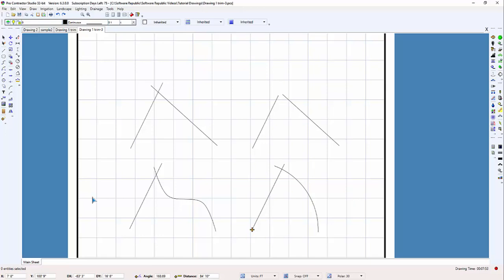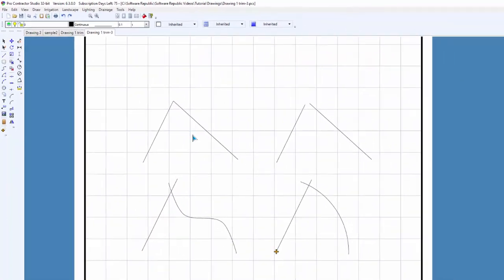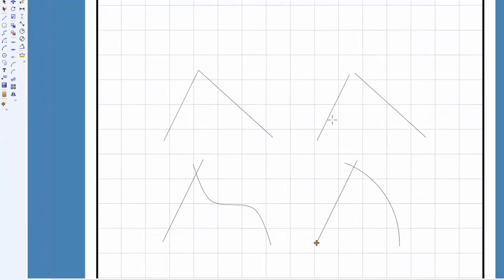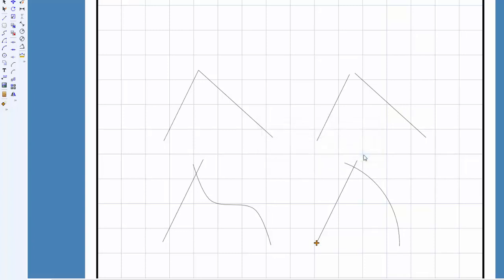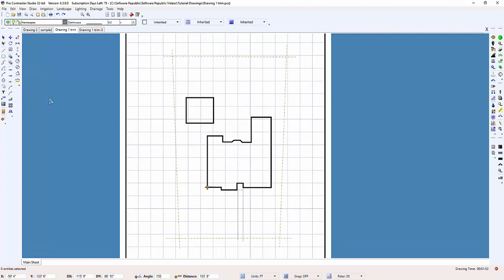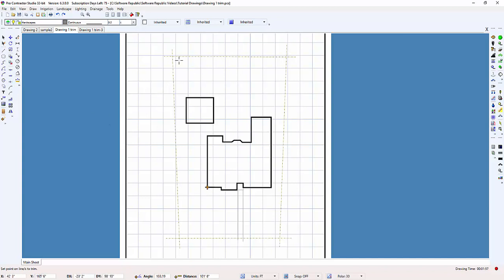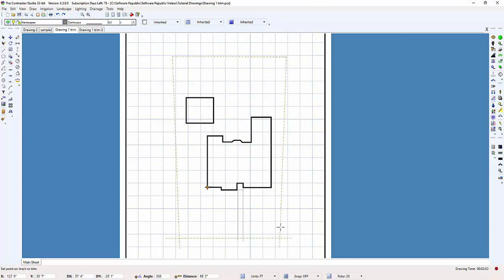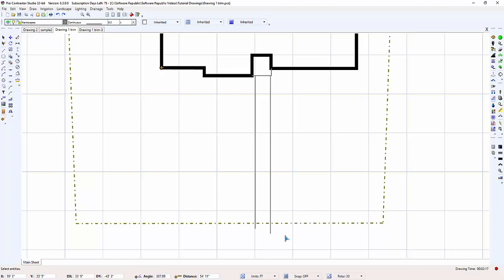The Trim Command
Learn to use the Trim conmmand to trim or "cutoff" two line segments at their intersection. The command is usefull in trimming property lines at their intersections.